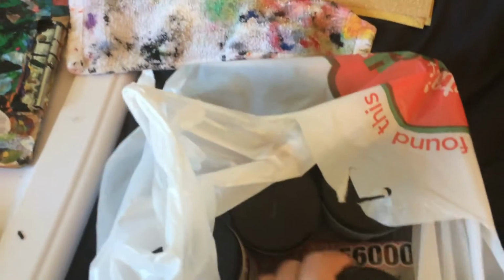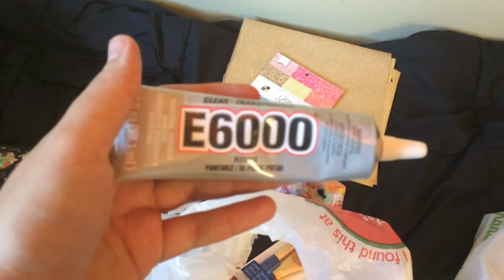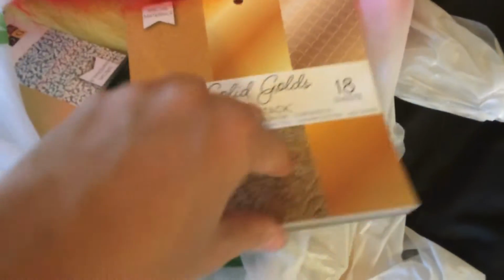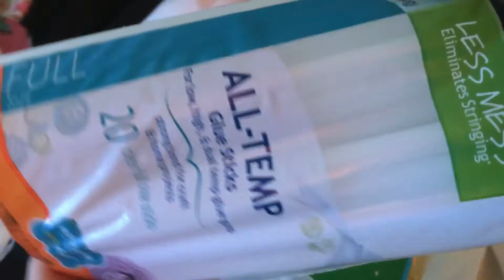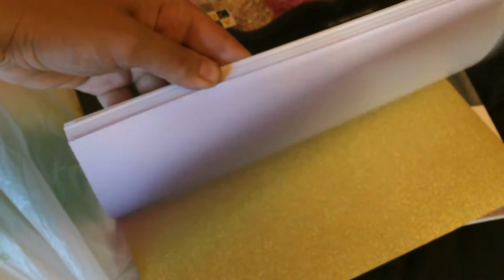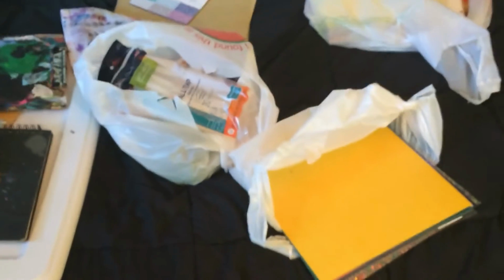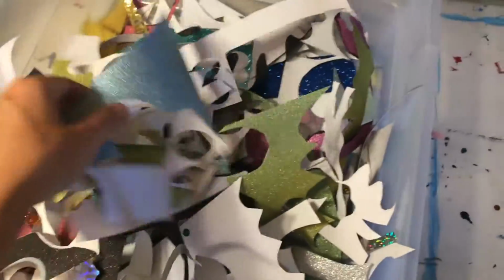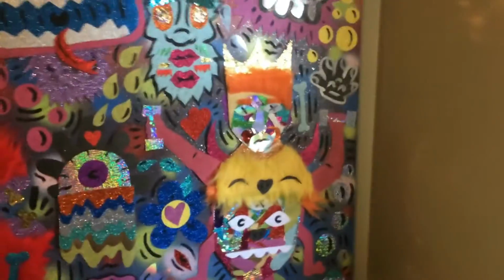Making of "The Portal Potty"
I made this installation in the bathroom of the Downtown Artery in Fort Collins, CO .